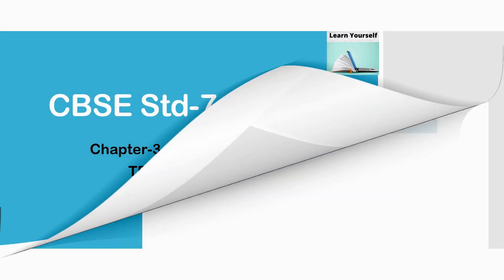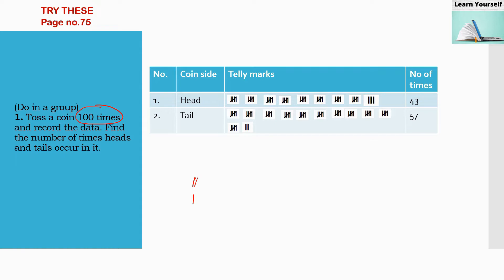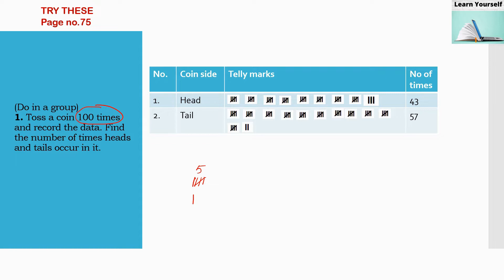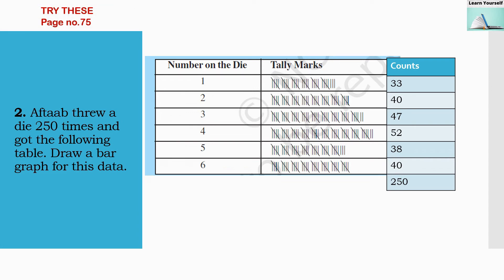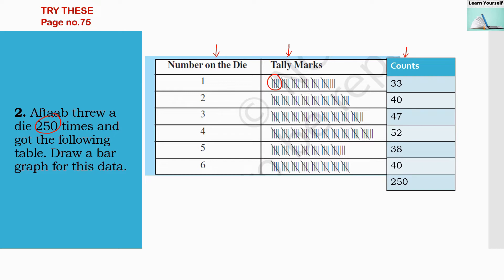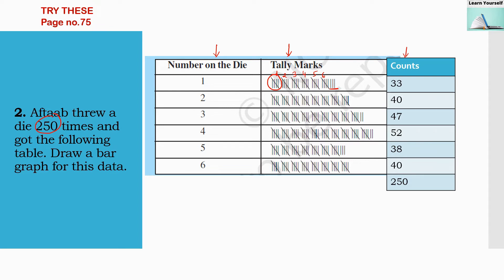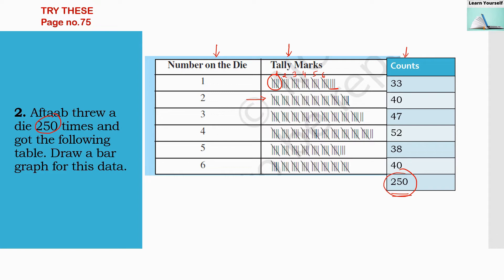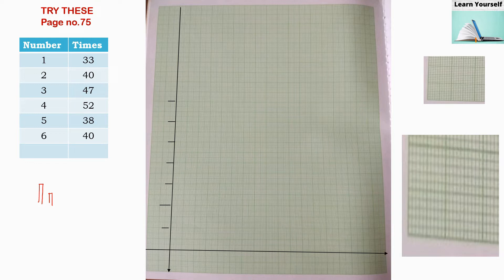Ch-3 Try These Page no.75 || CBSE Std-7 Math Ch-3|| Data Handling ||NCERT math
1.Toss a coin 100 times and record the data. Find the number of times heads and tails occur in it.
2. Aftaab threw a die 250 times and got the following table. Draw a bar graph for this data.
3.Throw a die 100 times and record the data. Find the number of times 1, 2, 3, 4, 5, 6 occur.